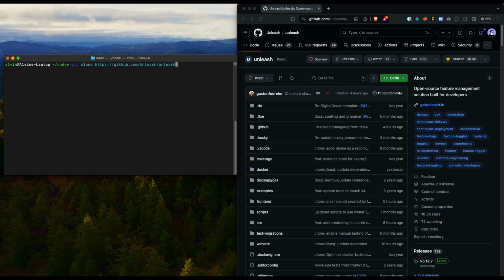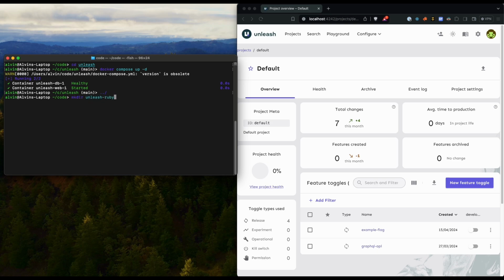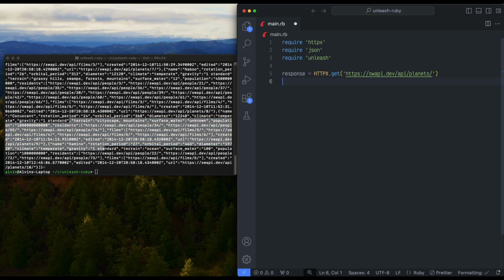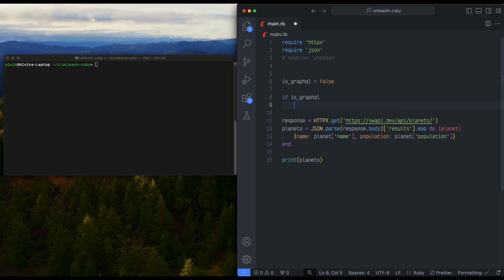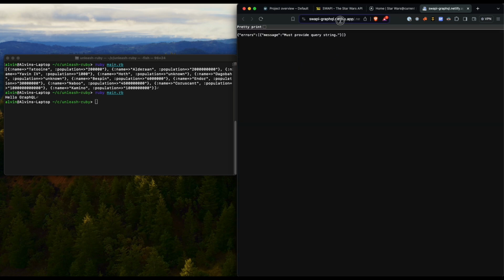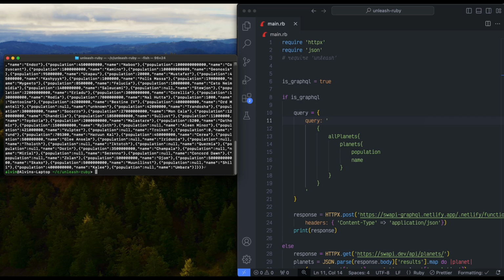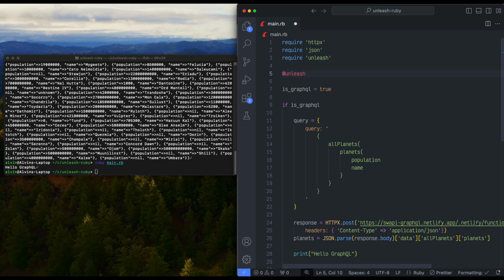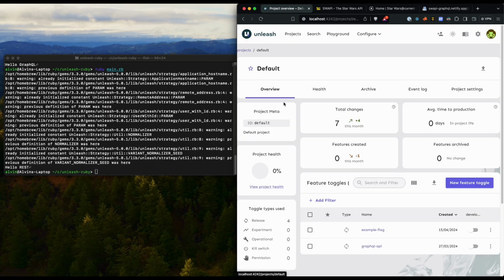How to use Feature Flags in Ruby with Unleash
In this video, we will walk through how to add feature flags to a Ruby app using Unleash.